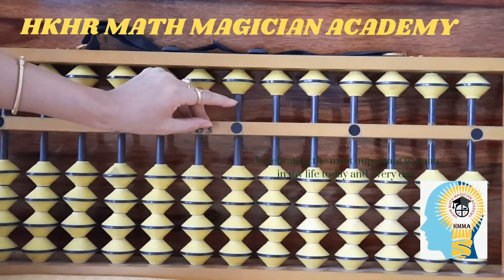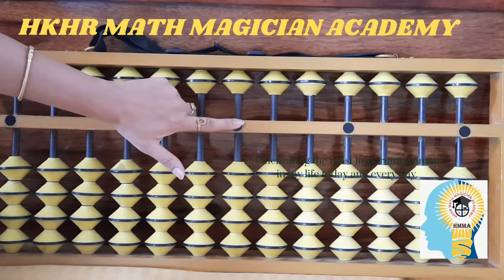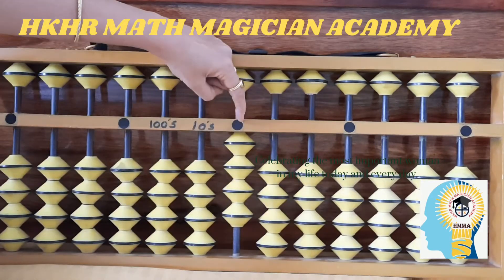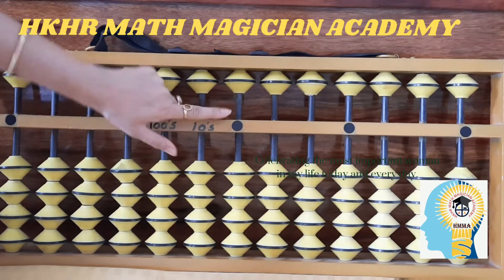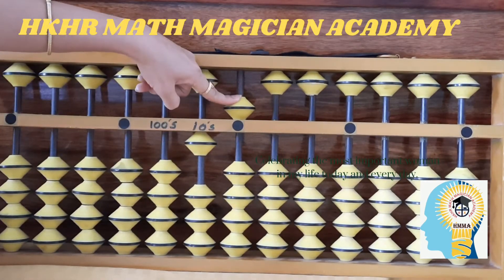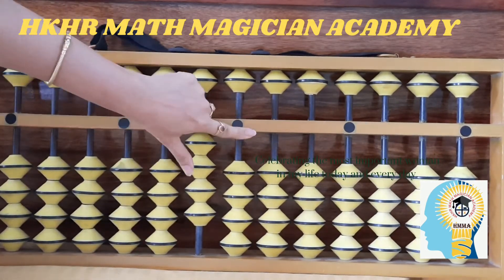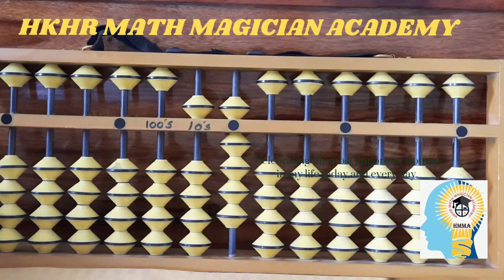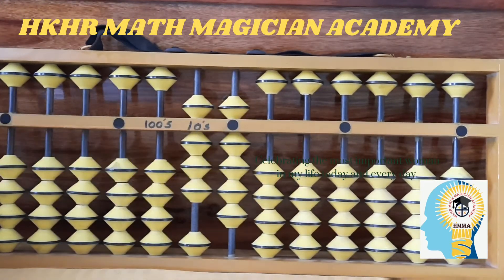1 to 100 Number Counting on ABACUS Tool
Improve kids mentalmath calculation Accuracy and Speed both
Enhance concentration
Remove math fobia